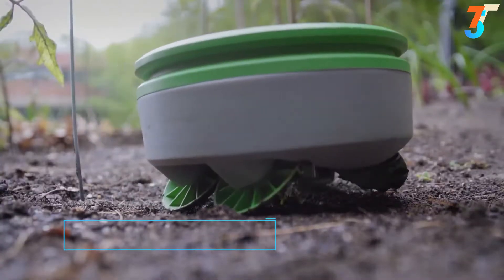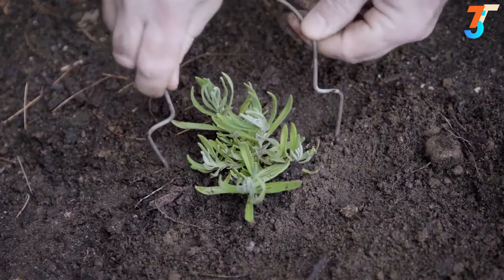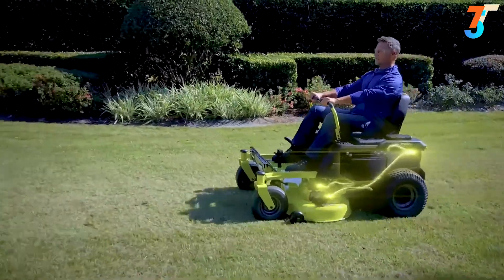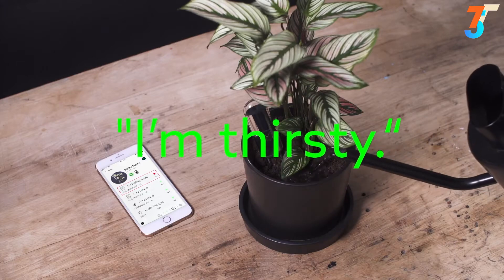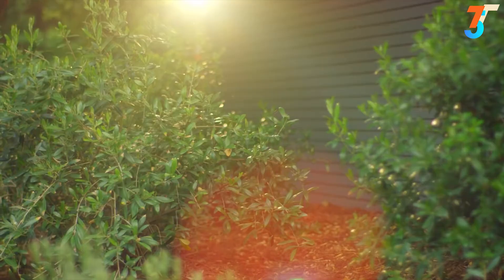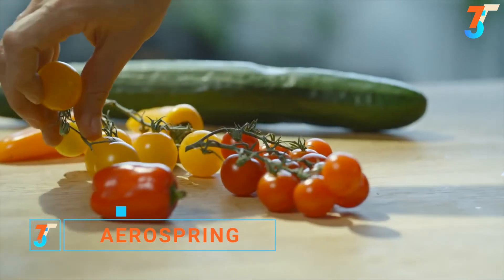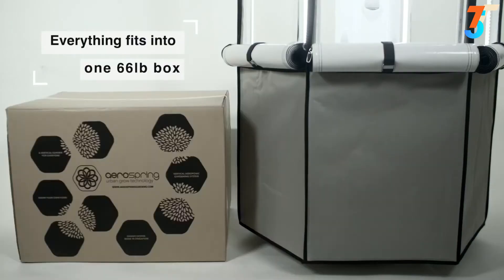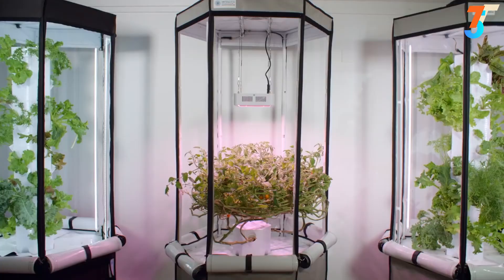Top 05 Coolest Garden Gadget & Tool Inventions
00:07 Tertill

02:04 RYOBI Electric Zero Turn Riding Mower

02:56 FYTA Beam

03:58 Rachio Smart Sprinkler Controller

05:28 Aerospring